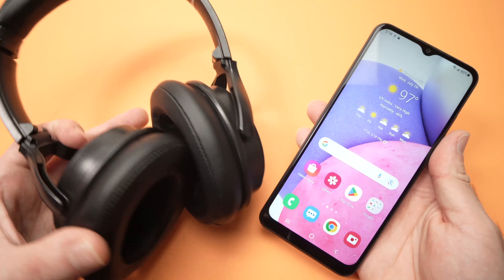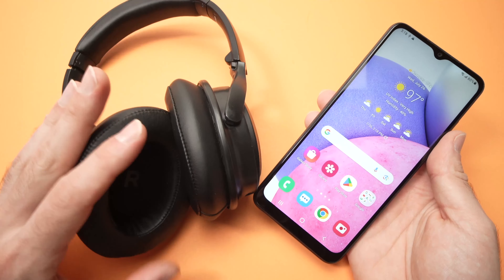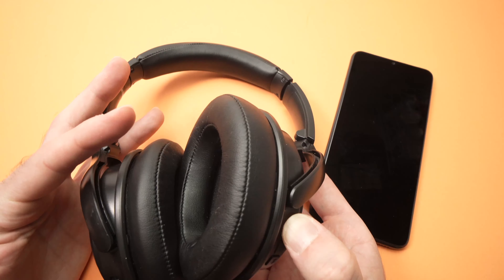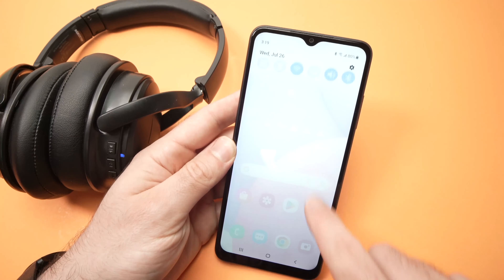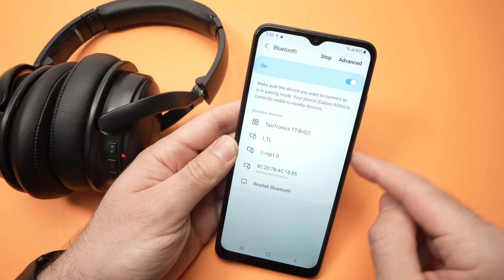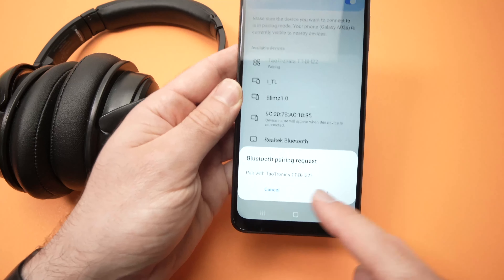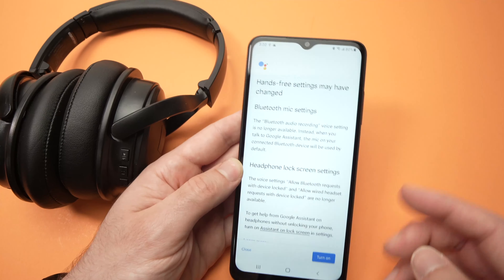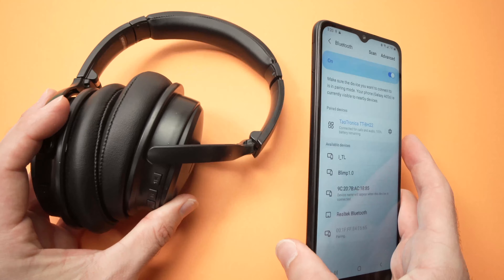Samsung Galaxy A03S How To Pair Wireless Bluetooth Headphones Earbuds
Step by step guide on how to connect and pair bluetooth headphones on your Samsung Galaxy A03S phone to listen to music and take calls.
↓↓Amazon links↓↓
►Glass Screen Protector for A03s
►MAIKEZI A03S case
►SAMSUNG Galaxy A03s